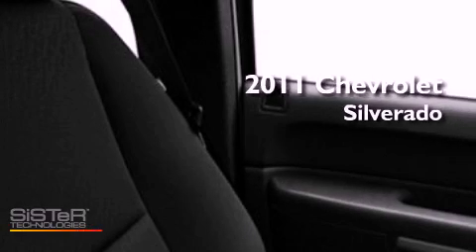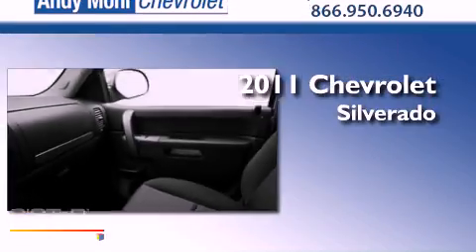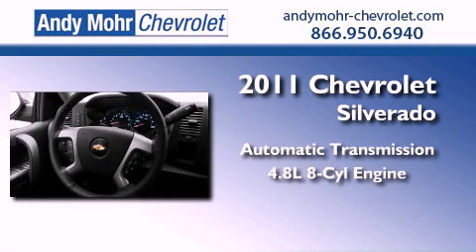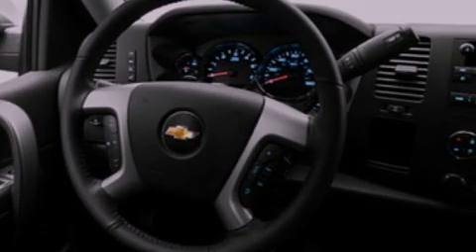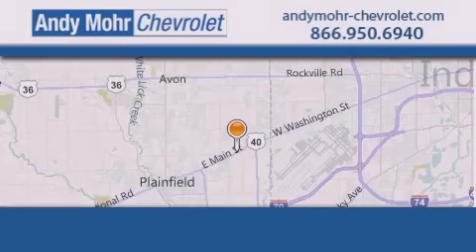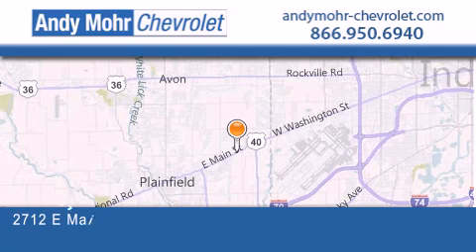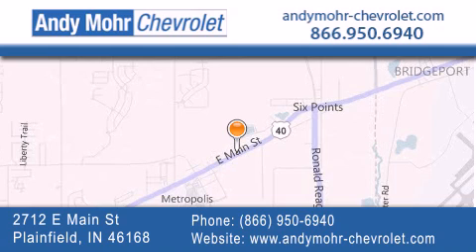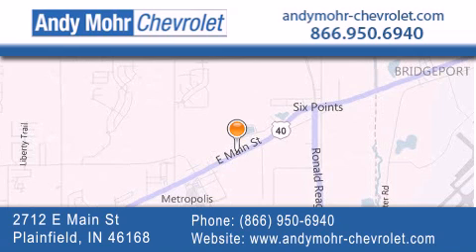2011 Chevrolet Silverado 1500 Plainfield IN 46168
Year : 2011
 Make : Chevrolet
 Model : Silverado 1500
 Engine : 4.8L V8
 Trans . : AUTO
 Exterior : Victory Red

 Interior : Ebony With Premium Cloth Seat Tr
 Stock : T12084

 2712 E. Main Street